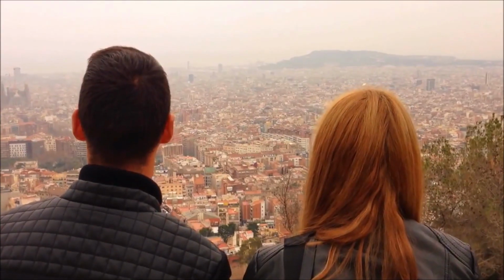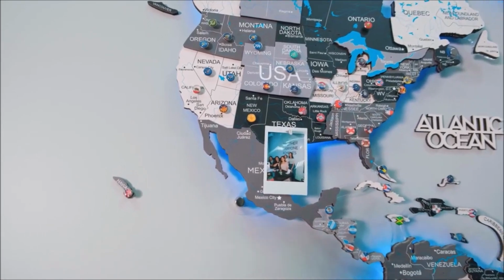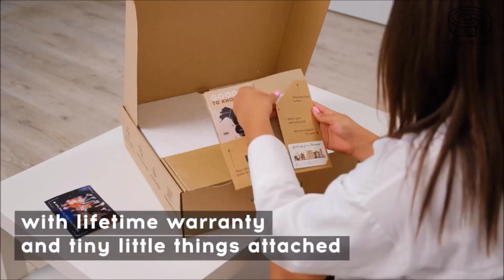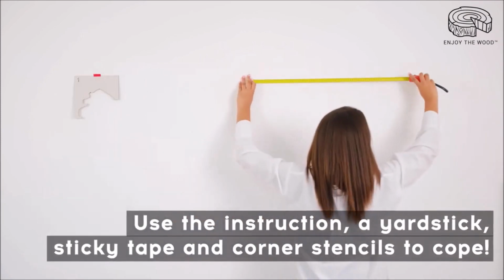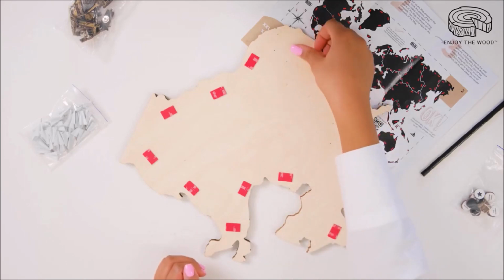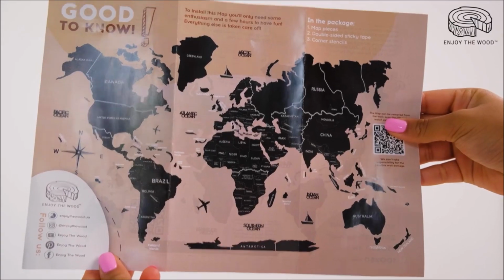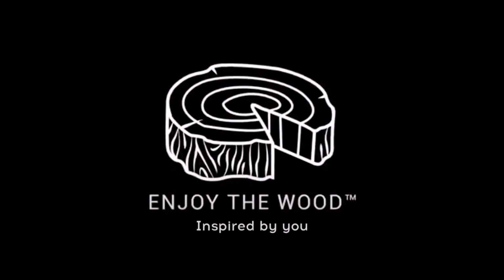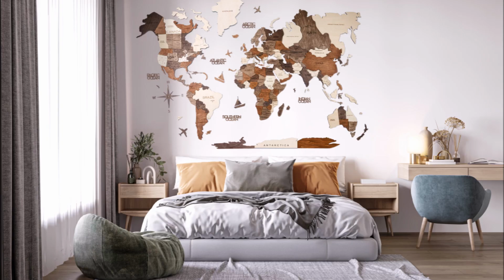Create a 3D Travel Memories Map for your home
Features
Travel tracker and planner
Your very own photo zone right at home
Universal color and appeal
Fits any interior
Eye-catching and mind blowing
A great conversation starter
Natural and high-quality materials
Compliments any wall

Each map is unique
Fully customizable
Fun & easy to install, easy to remove
Handcrafted from natural birch plywood
Durable and stain-resistant
Installation instructions are included
Available in different sizes and color combinations
Engraved with high-end lasers
High-quality eco-friendly materials
Non-toxic paints are used
You can accessorize them with Flag Push Pins!
Includes small parts such as miniature boats, planes etc